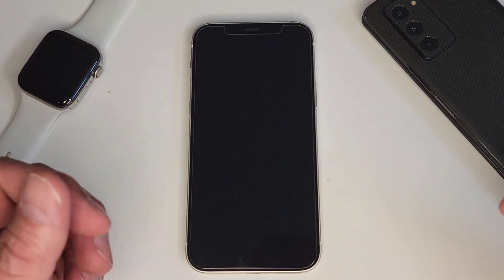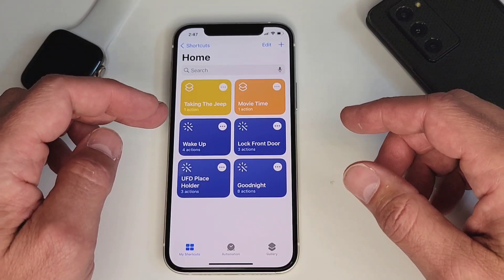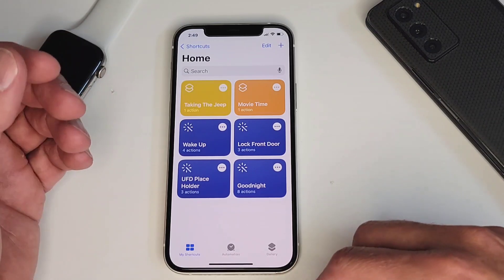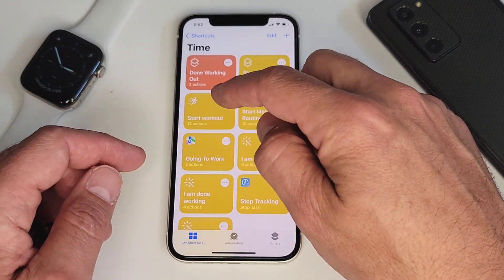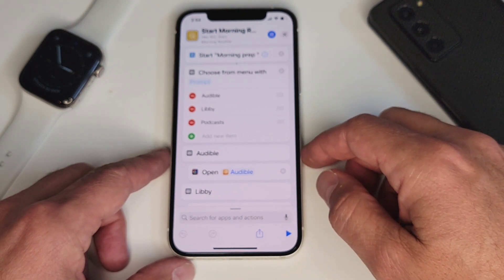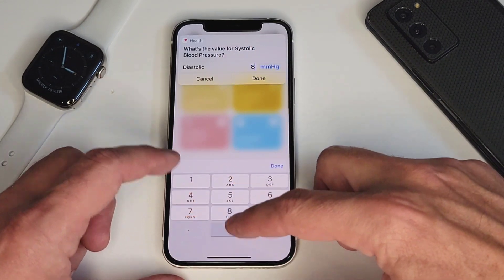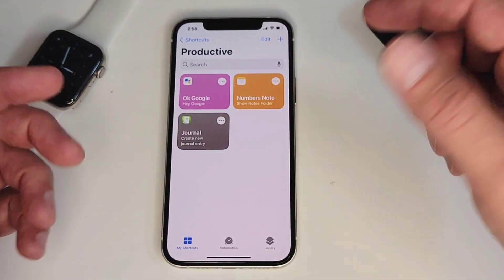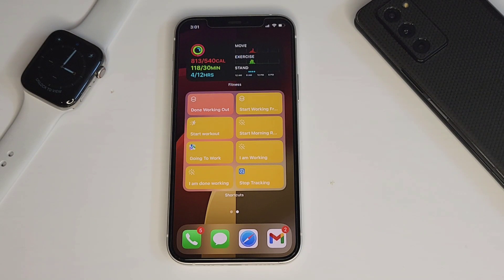Siri Shortcuts I Use Everyday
Siri Shortcuts was introduced in IOS 13. They have steadily improved since then. I use these shortcuts. Here is a video of the shortcuts I use every day.

iPhone 12